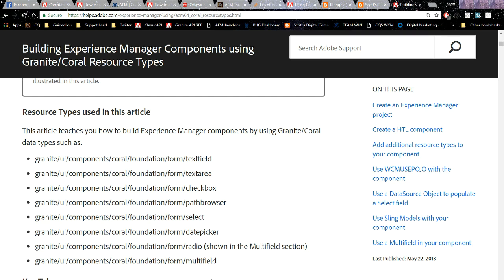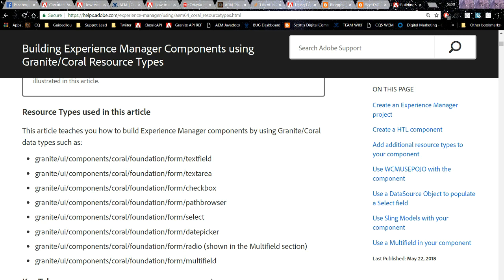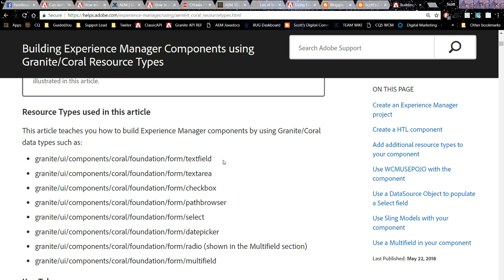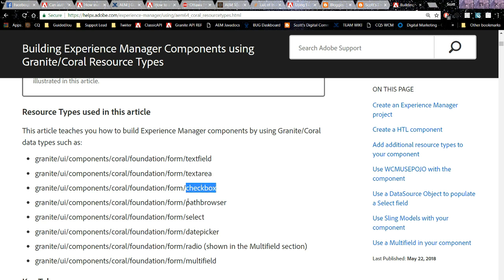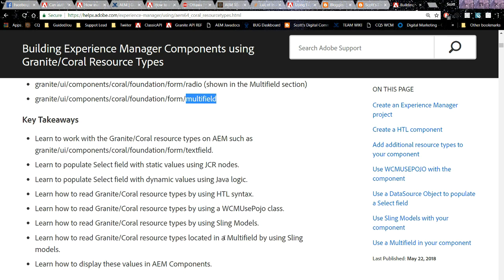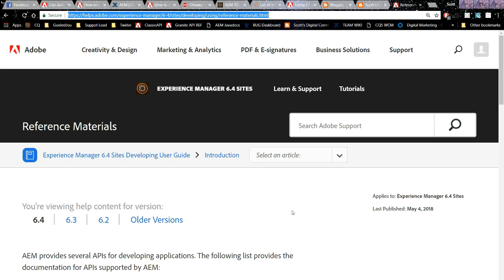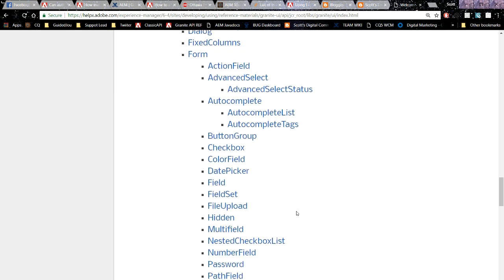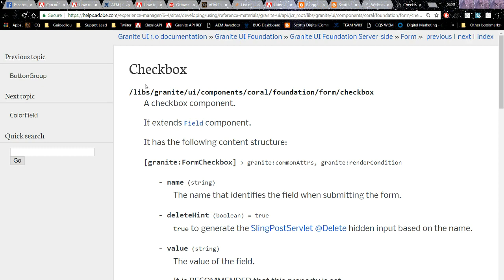Introduce Granite/Coral Resource types